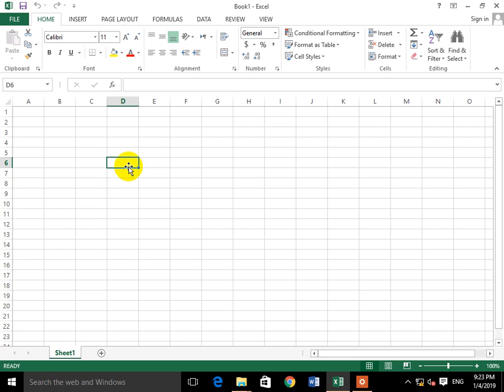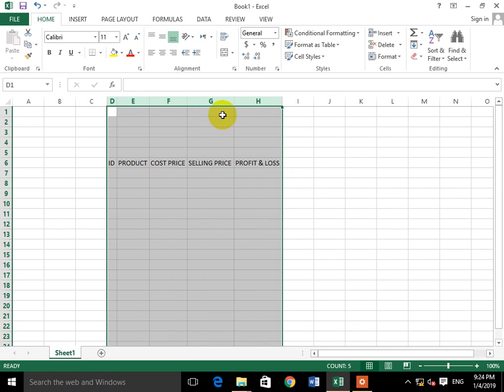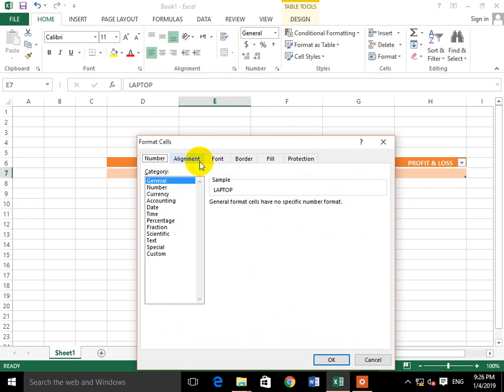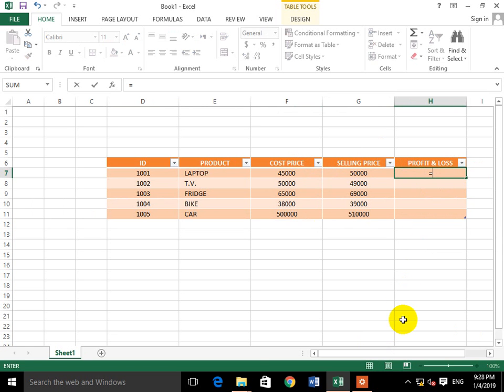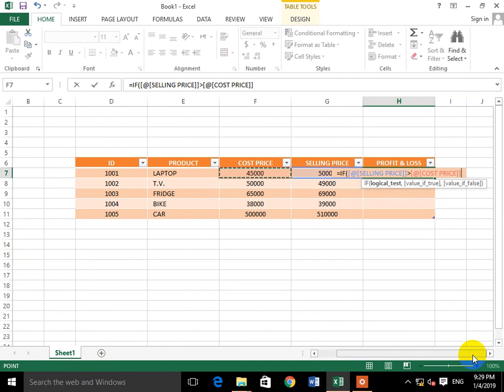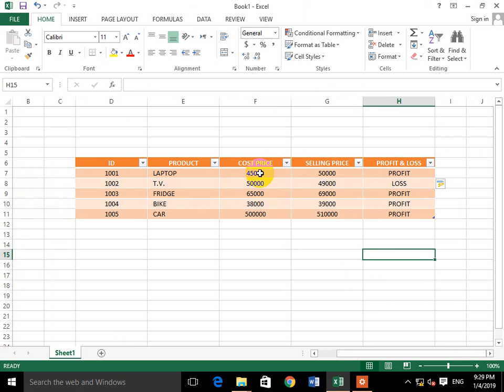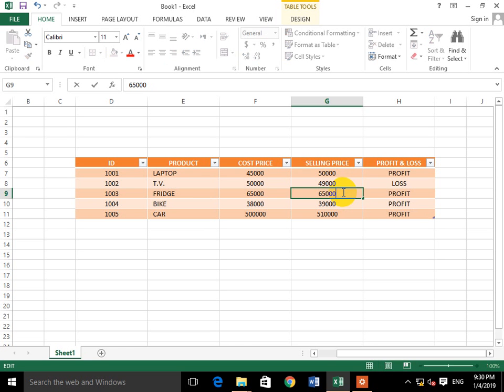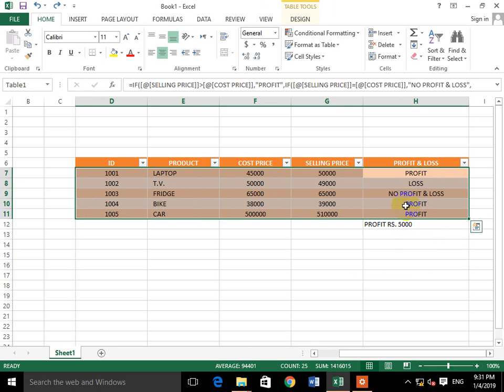How to find Profit & Loss in Excel | MArcSiddiqui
simplest way of finding profit in excel.